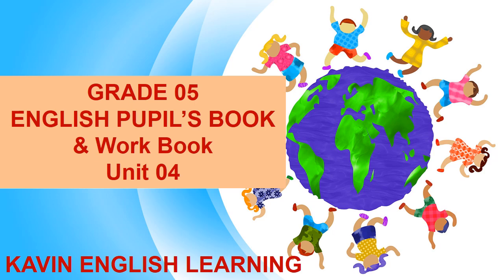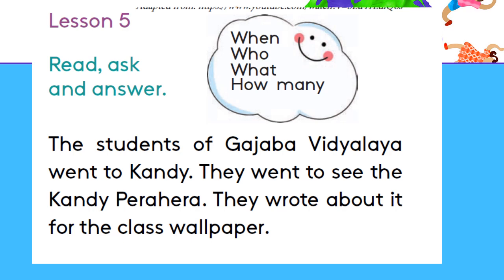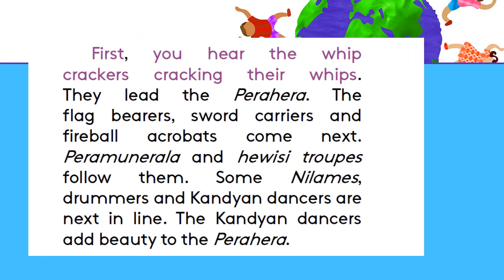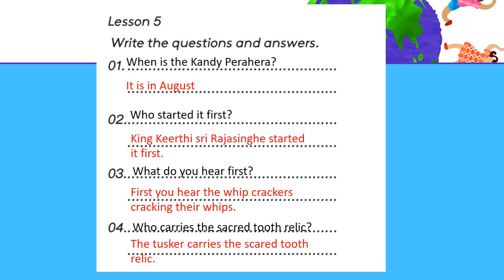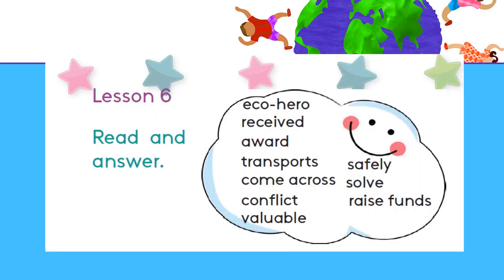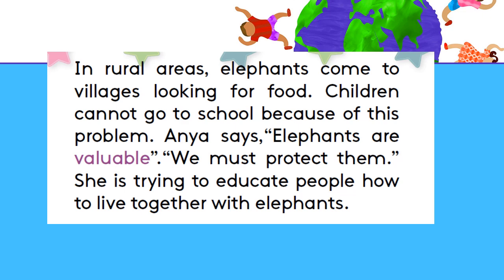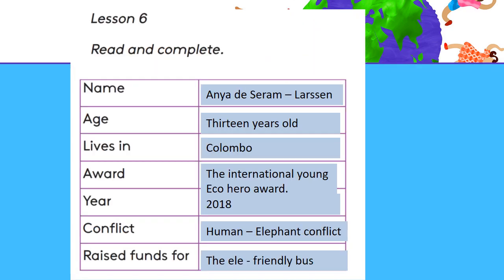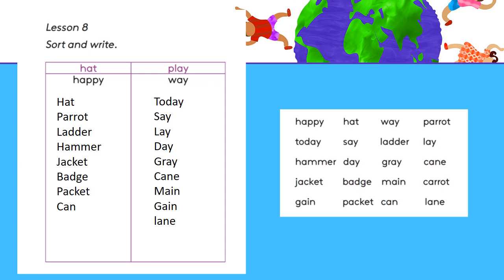Grade 5 Unit 4 Lesson 4 - 8 (Tamil medium)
This video is suitable for all Grade 5 students. Let's learn English with fun.